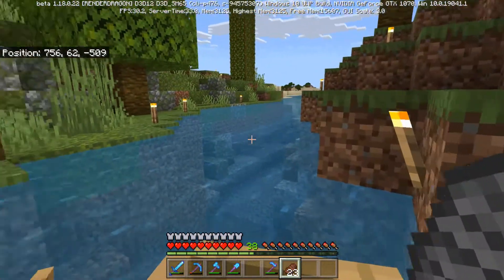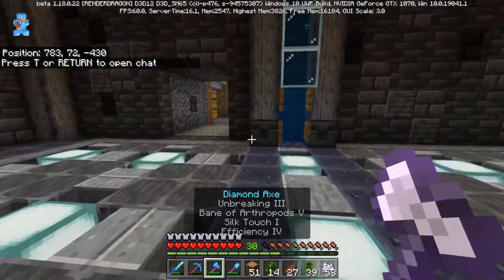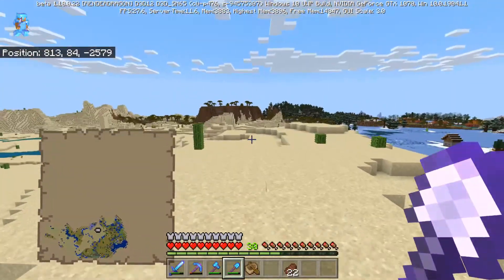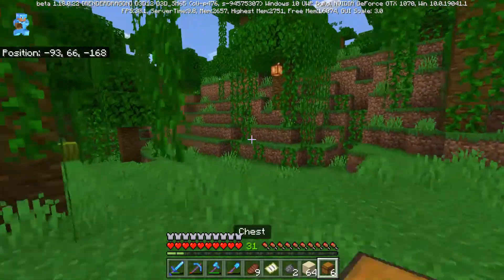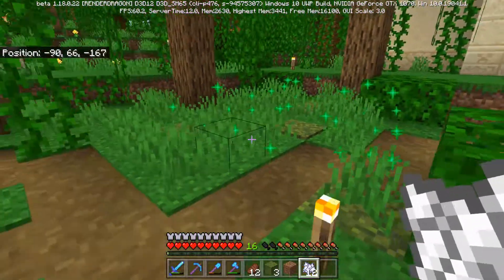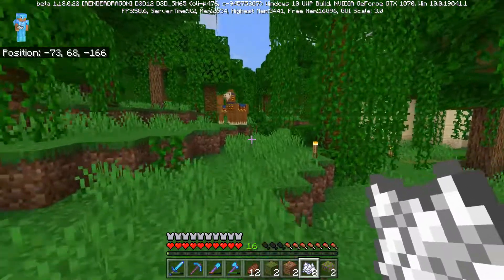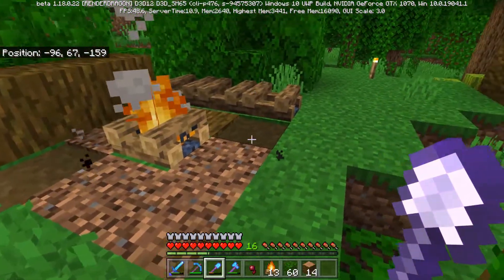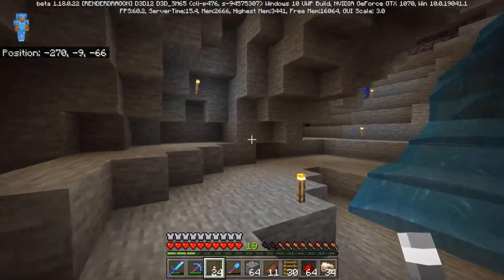Minecraft | Bedrock Edition | Beta 1.18.0.22 | Survival | EP 27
Welcome to the Minecraft 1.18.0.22 Beta | Bedrock Edition | Survival Lets Play, a Minecraft 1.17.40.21 Beta vanilla solo survival series with a major focus on survival gameplay. The goal of the Minecraft 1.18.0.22 Beta | Bedrock Edition | Survival Lets Play is to experience Minecraft 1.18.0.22 Beta survival gameplay in the greatest way possible: surviving, mining, exploring, building, and getting technical in a default 1.18 beta vanilla survival world. Currently no Minecraft Bedrock Addons or mcpe addons.

In this Minecraft bedrock 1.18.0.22 we are checking out the new 1.18 snapshots in Minecraft pe 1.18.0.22.

This world was started on 30May21 and is playing on the Minecraft 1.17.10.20 bedrock beta edition